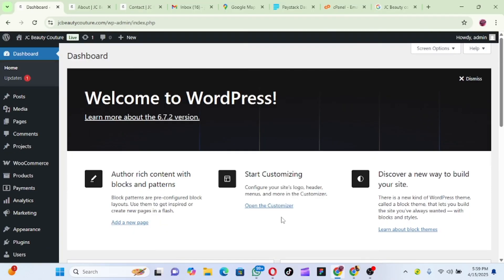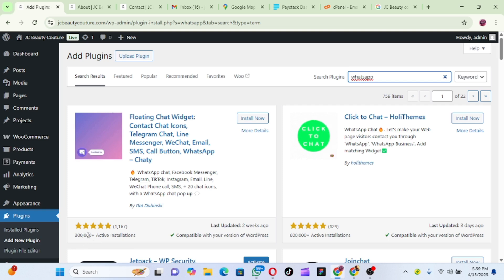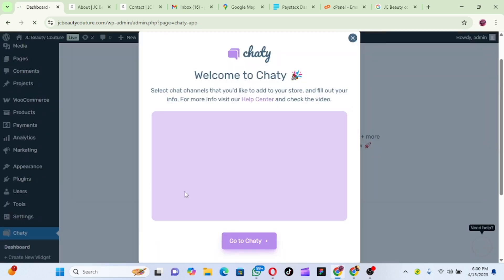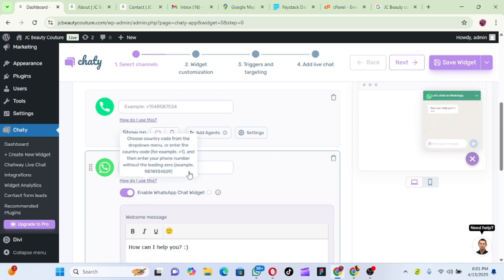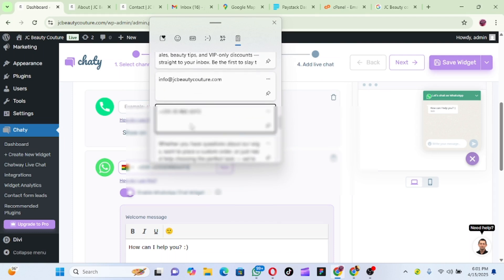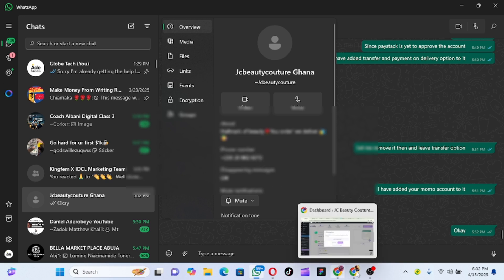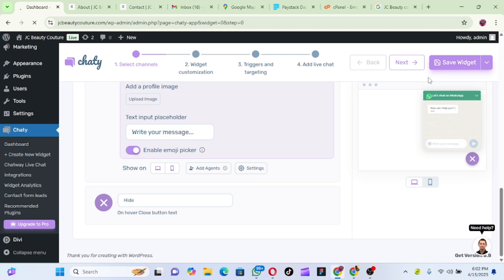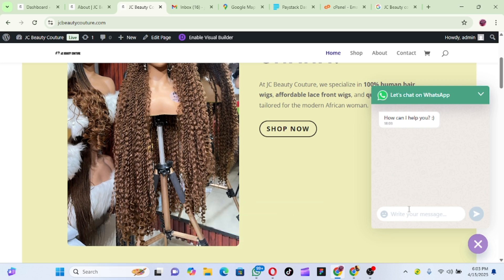How I Add WhatsApp Live Chat to WordPress | Best Free Live Chat Plugin 2026 Update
🚀 Want to learn how to add WhatsApp Live Chat to your WordPress site easily?
In this tutorial, I’ll guide you step-by-step on how to add a WhatsApp chat button to your WordPress website — no coding required!
Helping local businesses get seen & get customers without ads.
📘 Author of No Ads Needed — rank higher on Google & grow your business for free.
🎯 Trainer: Google Business Profile & Local SEO (step-by-step course).
Adding live chat support boosts customer interaction, increases sales, and improves your website’s performance.

✅ What You’ll Learn in This Video:

How to add WhatsApp live chat on WordPress

Best free chat plugins for WordPress 2026

How to add WhatsApp without touching code

How to improve customer support with live chat

📈 Boost Your Business Online!
Need help creating an online presence for your business? I can help you with:
✔ Professional Website Design
✔ Social Media Account Creation (Facebook, Instagram, LinkedIn, etc.)
✔ Google Business Profile Setup & Optimization

💬 Got questions? Drop them in the comments, and I’ll reply!

Key Points:
Educational Content Only: These videos are intended to inform and educate, not guarantee financial success
Personal Experience Sharing: Insights derived from real-world learning and exploration
Individual Results Vary: Financial outcomes depend on multiple personal factors, skills, and circumstances
Transparency in Learning: Commitment to providing honest, realistic perspectives on online income strategies

By watching, you gain knowledge to make informed decisions about potential online earning opportunities. Your individual journey and implementation will determine your specific results.